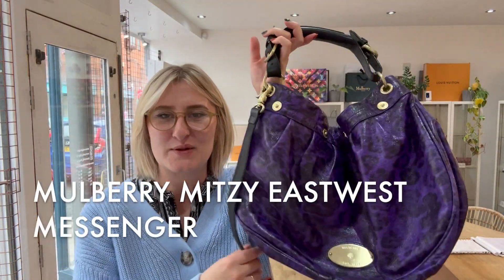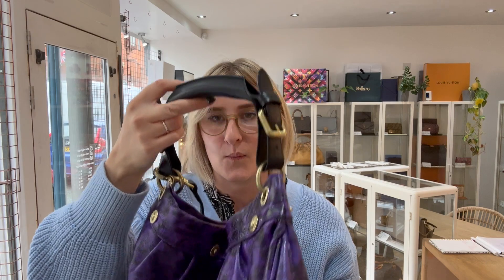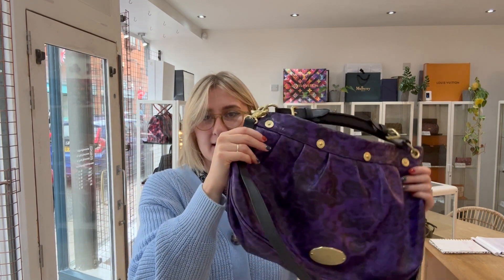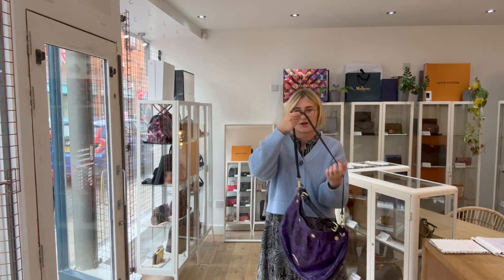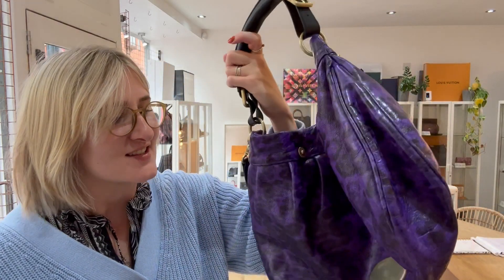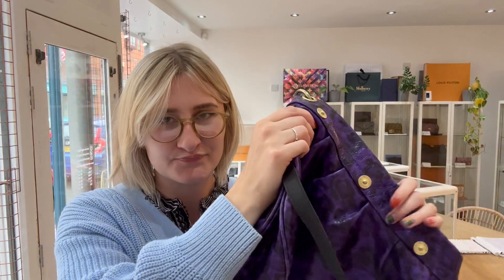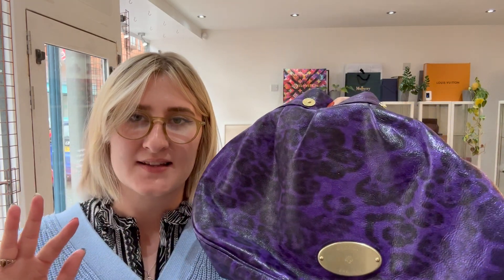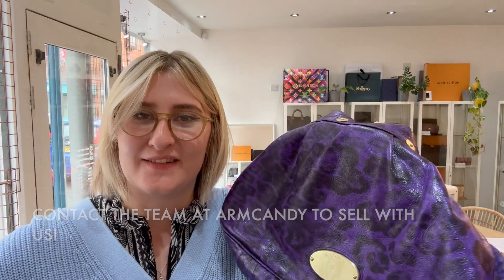Mulberry Mitzy Eastwest Messenger Bag Review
Hi, welcome to Armcandy Bag Co. For this and more preowned luxury bags, purse and wallets

0:00 Intro
0:25 Features
1:30 Sizing and Socials
2:20 Included
2:30 Condition
4:00 How To Shop